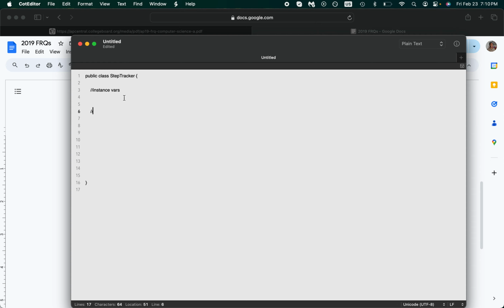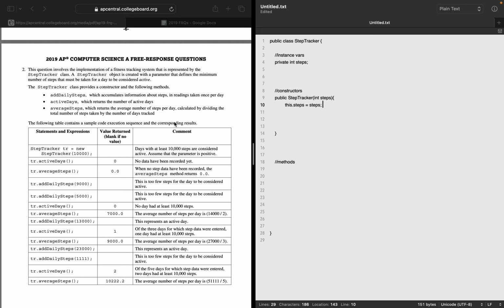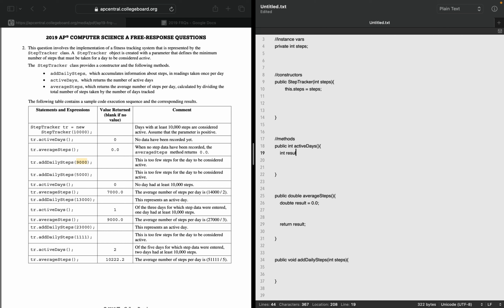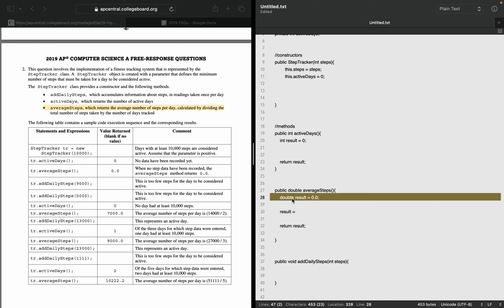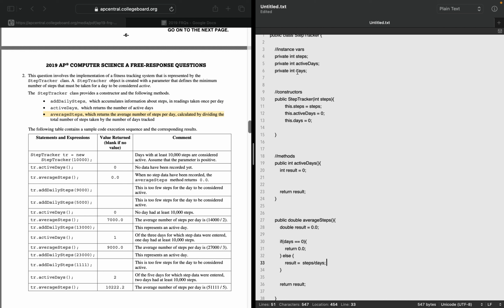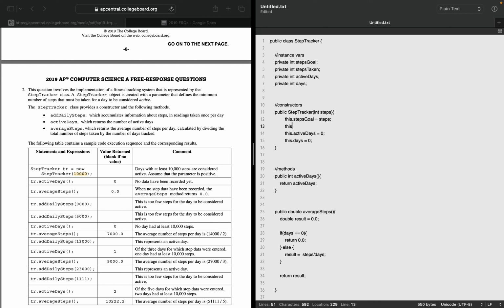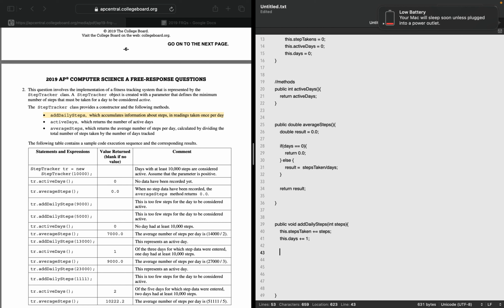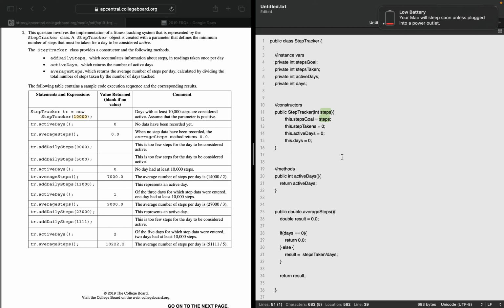2019 StepTracker FRQ Classes